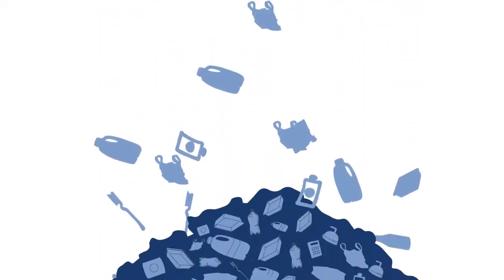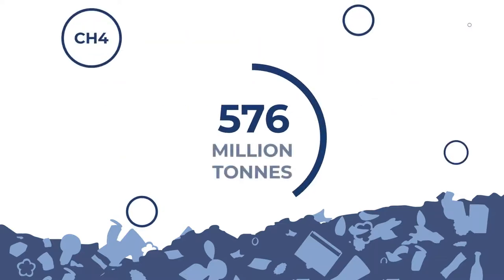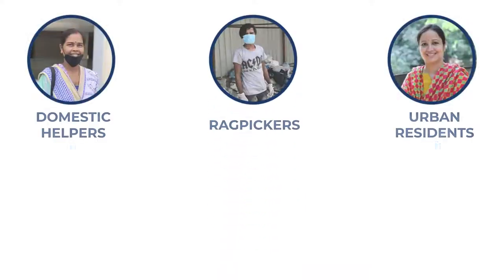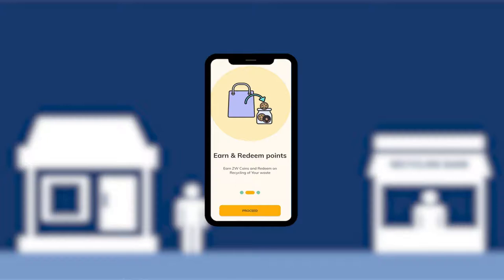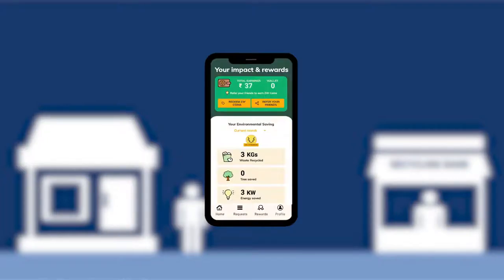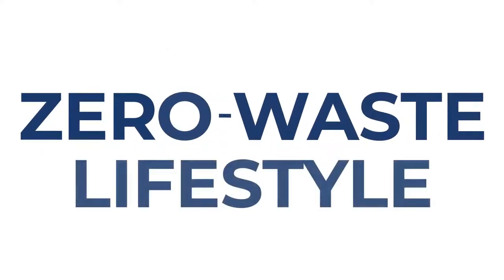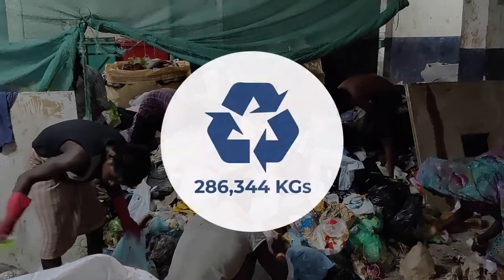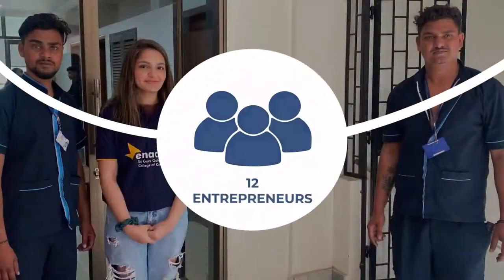Sri Guru Gobind Singh College of Commerce - Project Amanat